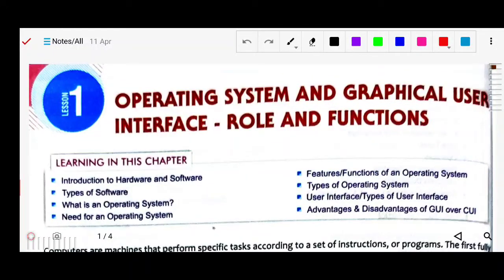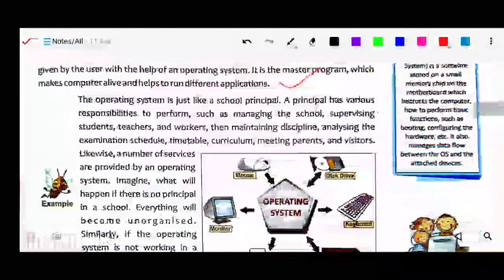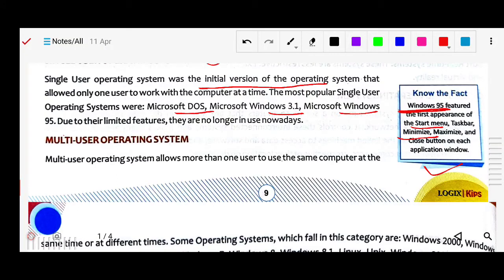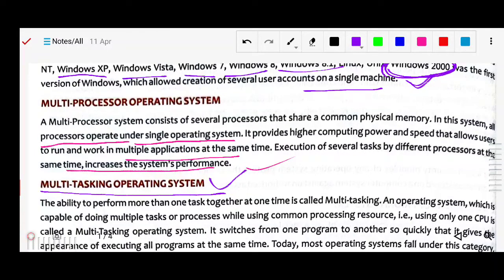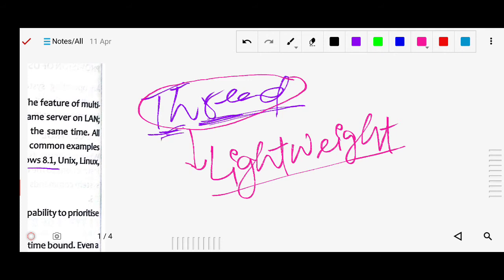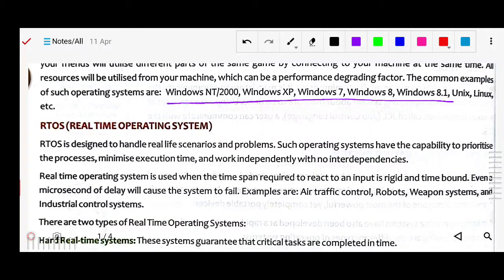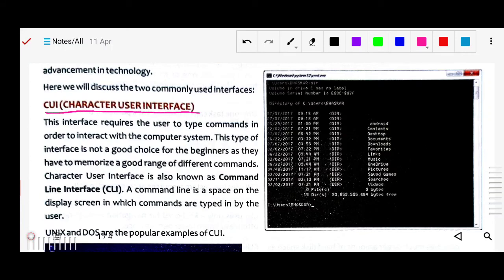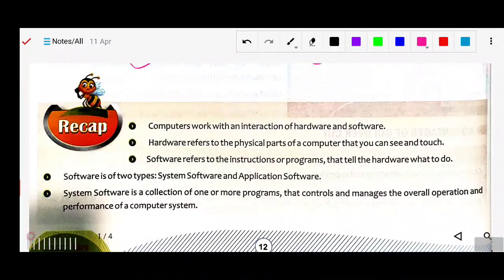Computer Class 8 Ch1 (Operating system and Graphical user Interface - Role and Functions)